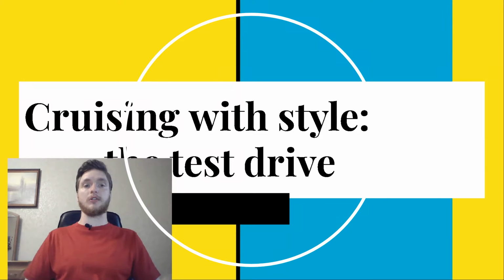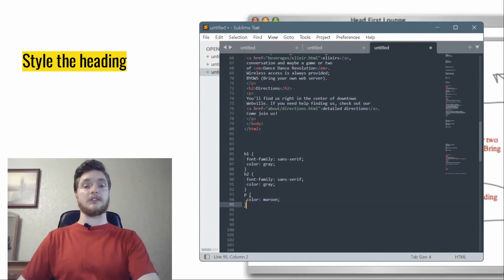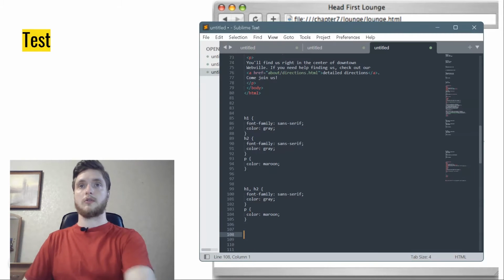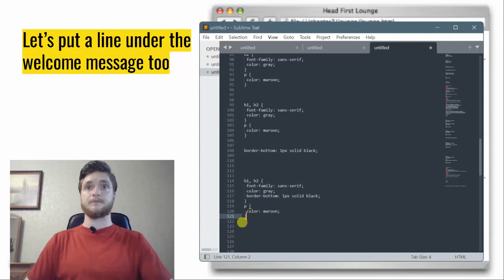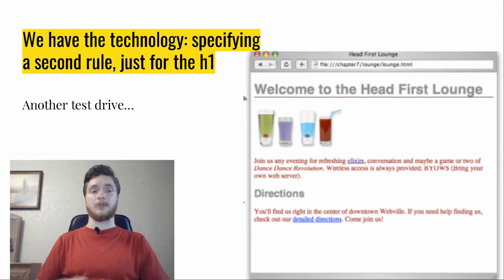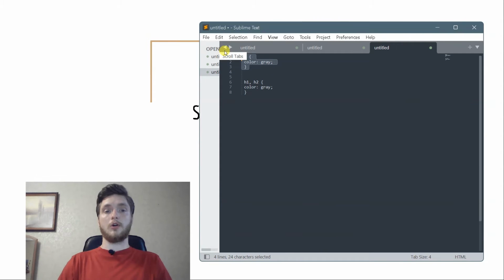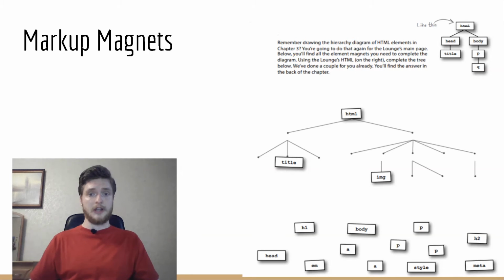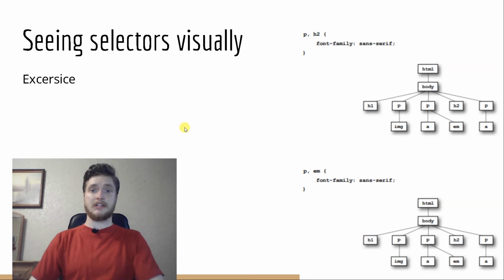Lesson 38. How do selectors really work? HTML for beginners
In this lesson 38. How do selectors really work? HTML for beginners, you’re going to see that CSS allows you to specify all kinds of selectors that determine which elements
your styles are applied to. Knowing how to use these selectors is the first step in mastering CSS, and
to do that you need to understand the organization of the HTML that you’re styling. Additional materials page code in the archive on Google Drive at the link.